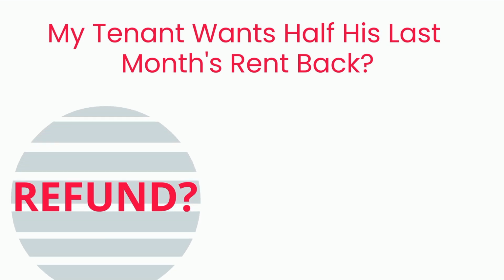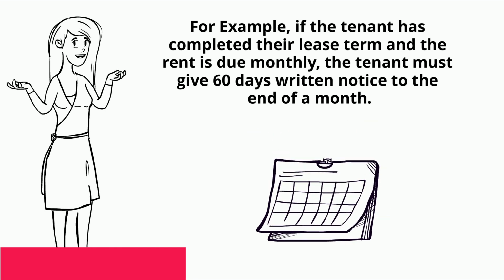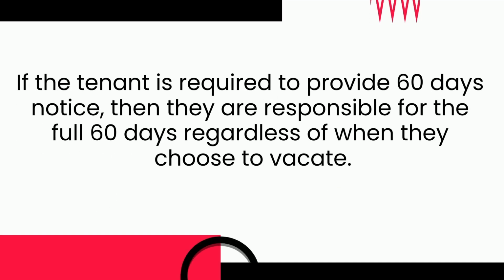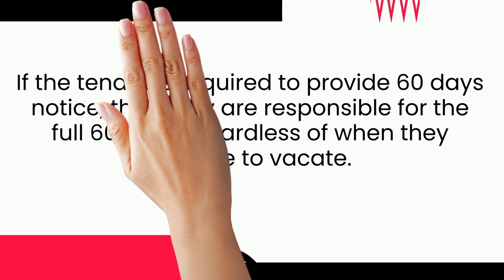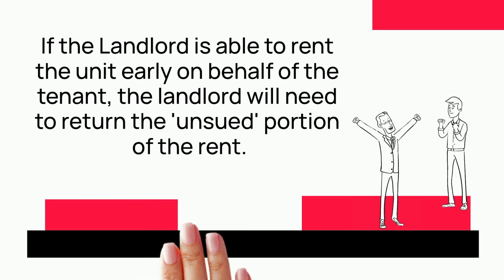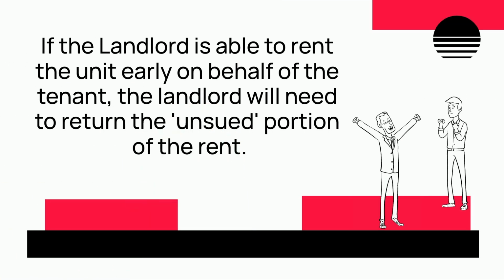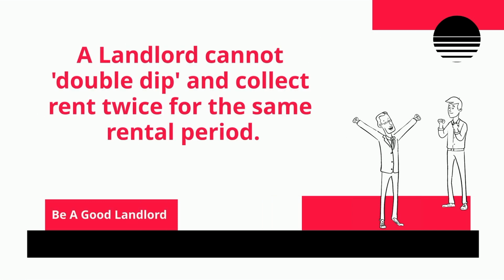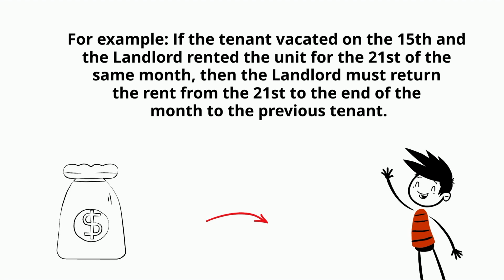My Tenant Wants Half His Last Month's Rent Back Because He Left Early Do I Have To Pay It?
If a tenant leaves early, what is your responsibility with the last month's rent deposit? Is it to the end of the notice period or the date the keys are returned?

This short video can help you understand when and why you might need to refund part of a last months rent deposit and when you don't.